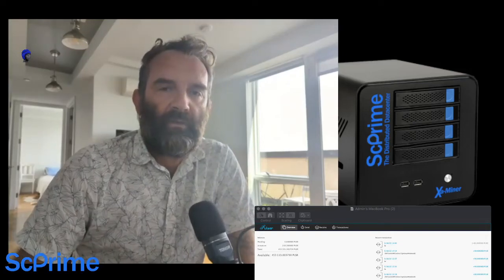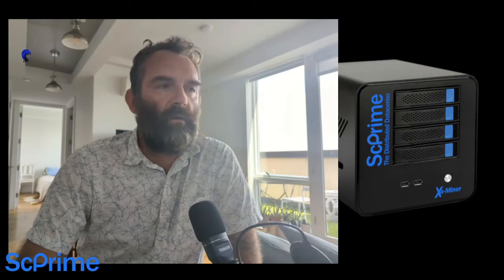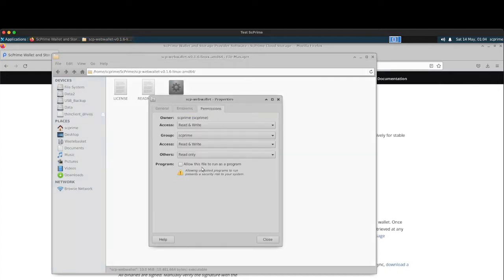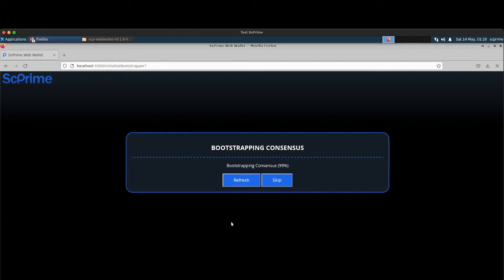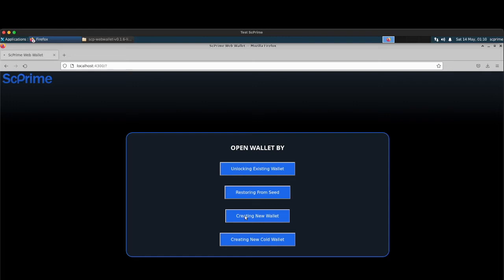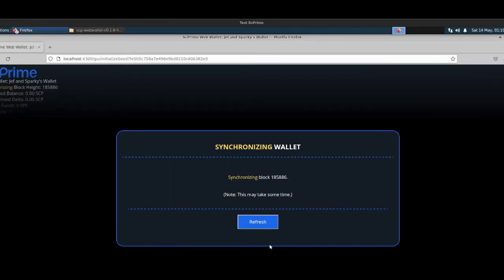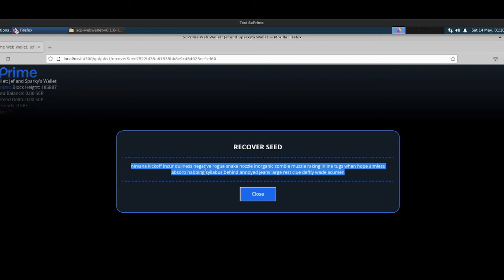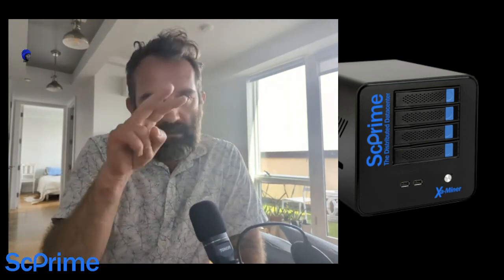ScPrime WebWallet install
Stupid jef walks though Sparky's video on how to install the ScPrime WebWallet . Other subjects include Gord.

Thanks to the ScPrime dev team, especially Boomer for this wonderful new wallet!